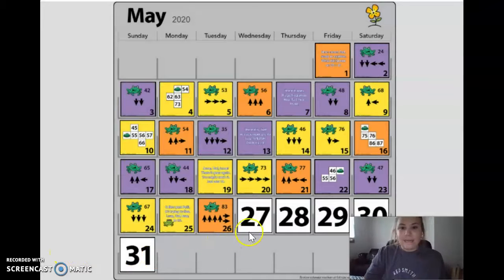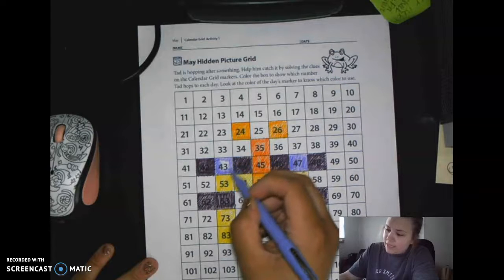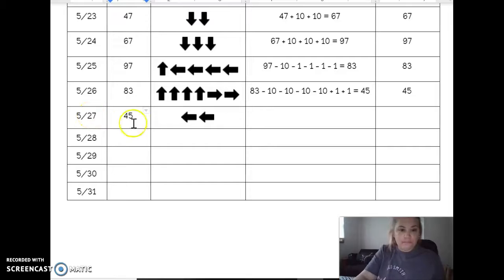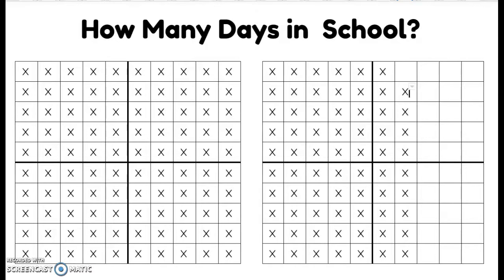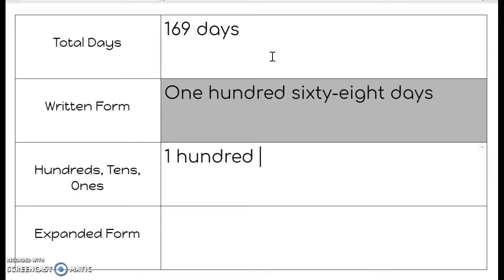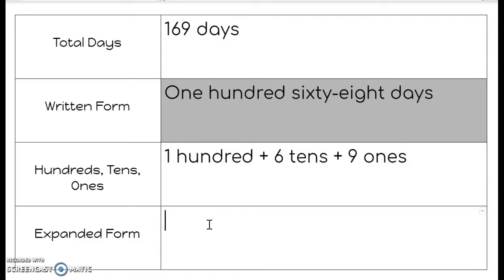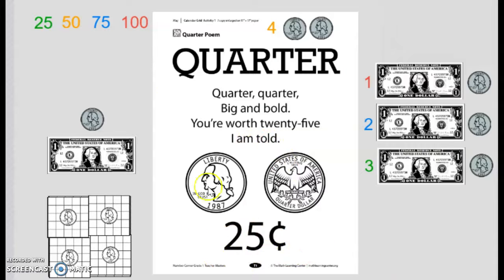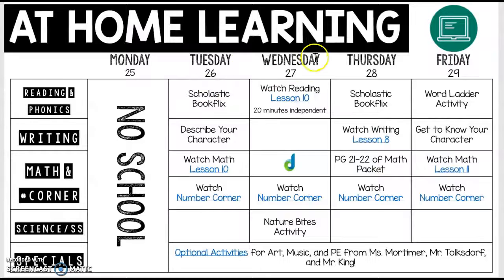Number Corner_5/27